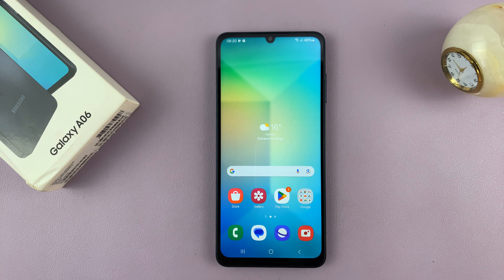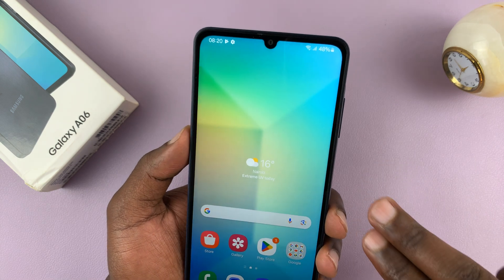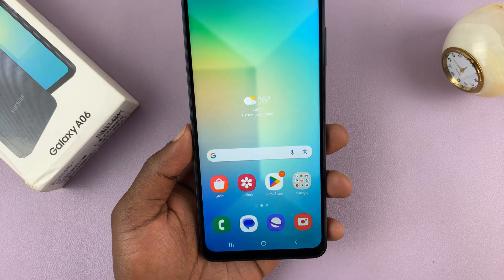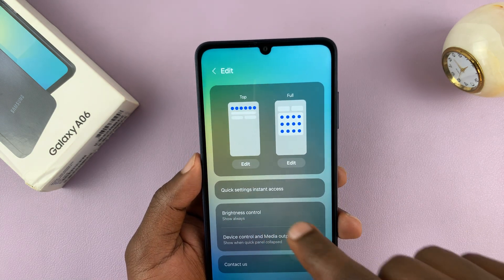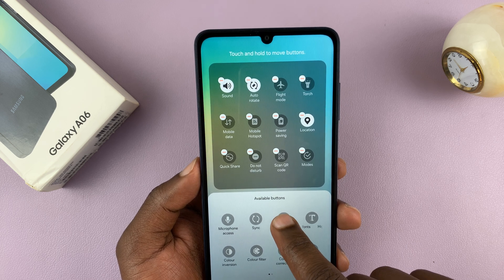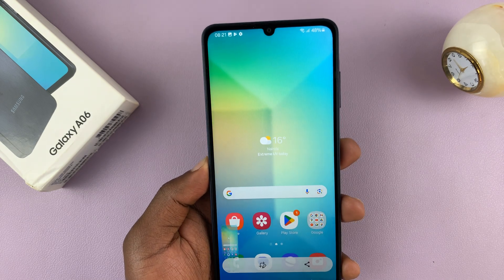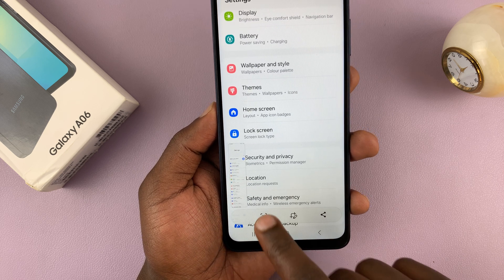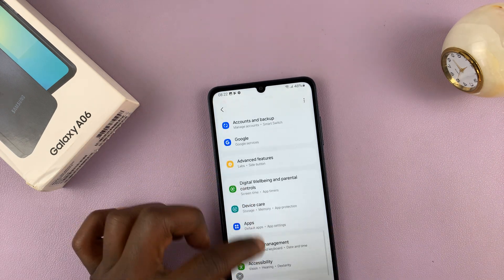How To Take Screenshot On Samsung Galaxy A06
Here's how to take a screenshot on the Samsung Galaxy A06. Capture a chat conversations, important information, funny moment, or articles with a simple screenshot.

On the Galaxy A06, you can take screenshots mainly using two methods. We'll take you through them step-by-step. Also, we'll show you how you can capture a lengthy or full page screenshot on this device.

Take Screenshot On Samsung Galaxy A06:
How To Screenshot On Samsung Galaxy A06:
How To Take Scrolling Screenshots On Samsung Galaxy A06:
How To Take Full Page Screenshots On Samsung Galaxy A06:
How To Screenshot with Palm Swipe On Samsung Galaxy A06:
Can I Screenshot with Palm Swipe On Samsung Galaxy A06?

Method 1: Using Hardware Buttons

One of the most straightforward ways to take a screenshot on your Galaxy A06 is by using the hardware buttons. Here's how you do it:

Step 1: Locate the Power button and the Volume Down button on the right edge or right side of your device.

Step 2: Open the screen or app you want to capture.

Step 3: Press and hold the Power button and the Volume Down button once simultaneously. You should hear a camera shutter sound or see an animation on the screen, indicating that the screenshot has been taken.

Note: Do not long press the two buttons simultaneously, as this will perform some other function entirely. It will not take a screenshot.

To view and edit the screenshot, go to the gallery app on your tablet. You should see the screenshots in the screenshots album.

Method 2: Screenshots via Quick Settings

Samsung's quick settings allows you to capture a screenshot as well. Follow these steps:

Step 1: Swipe down on the screen of your Galaxy A06 twice to access the quick settings panel.

Step 2: Look for the "Take Screenshot" button. If it isn't available, tap on the edit button (pen icon) to add it from other available buttons.

From the menu that comes up, tap on the "Full" panel option. Under "Available Buttons", locate the "Take Screenshot" button, then tap, hold and drag it onto the quick panel. Tap on "Done" to save your changes.

Step 3: Next, ensure you're on the page you want to screenshot and tap on the "Take screenshot" button. This will take the screenshot. you should see the animation as well as the quick toolbar for screenshots at the bottom of the page.

Step 4: To access the screenshot, go to the gallery app on your tablet. You should see the screenshots in the screenshots album.

Method 3: Scrolling Screenshots

Step 1: If you want to take a screenshot of a scrollable page or article perhaps, take a screenshot using any of the two methods above.

Step 2: From the resulting screenshot toolbar, tap on the scrolling screenshot icon. It is represented by enclosed arrows pointing downwards. You need to tap on this option quickly before the toolbar disappears. Tap on the icon until you capture the areas you wanted.

Step 3: Now, tap on the screenshot in the left-hand side of the screen to view your scrolling screenshot. You can also access the scrolling screenshot from your gallery.

Timestamps
0:00 Intro
0:06 Screenshot with Hardware Buttons
0:42 Screenshot via Quick Settings panel
1:32 Scrolling Screenshots
2:22 Outro

Cell Phone Tripod Adapter